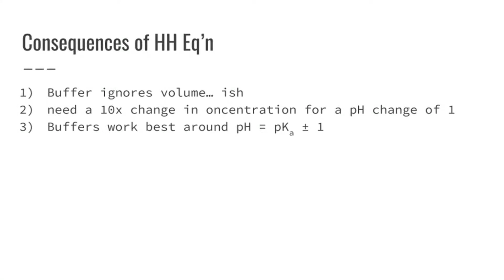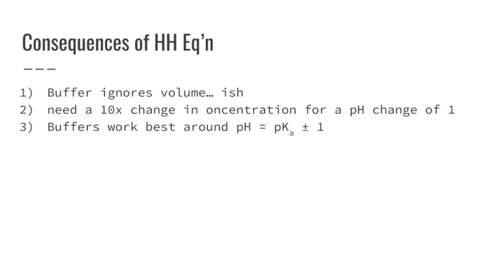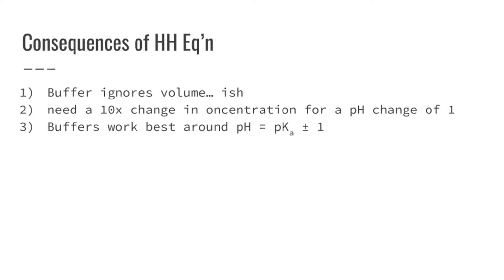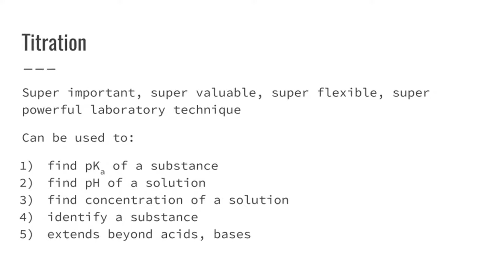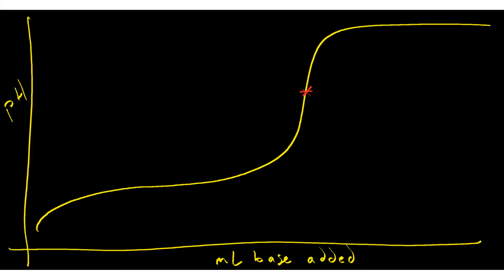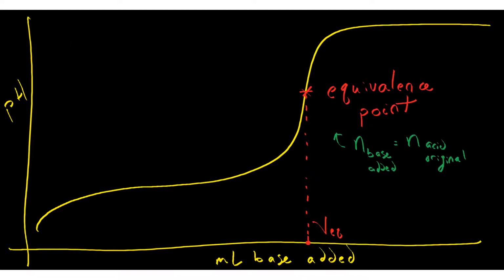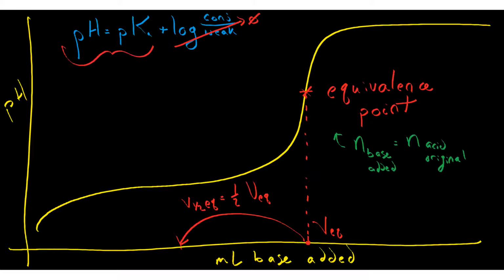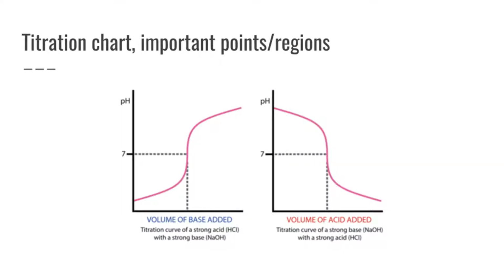Chapter 14 - Part V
Chapter 14

* Buffers
** Henderson-Hasselbach equation
*** Ignoring volume
*** 10x concentration change for pH change of 1
*** Buffer = bast at pH = pKa +- 1
* Titration
** Way powerful tool
** equivalence: moles added = moles initial
** 1/2-equaivalence: pH = pKa